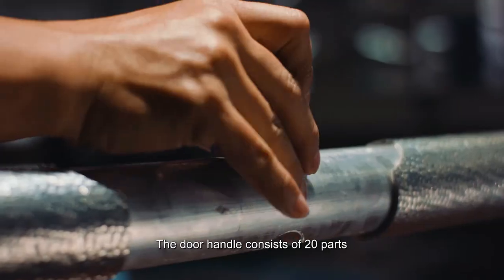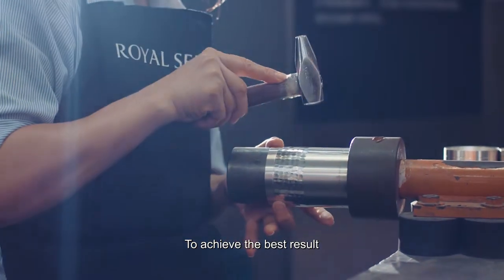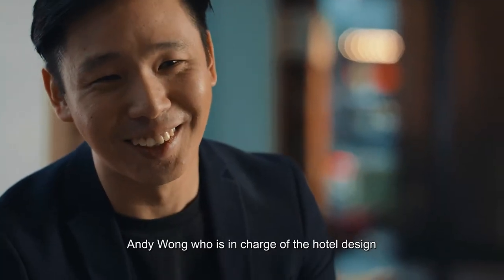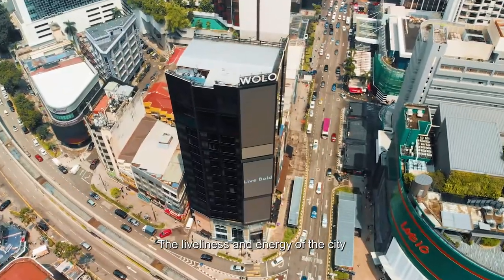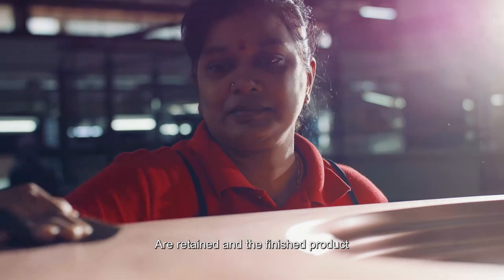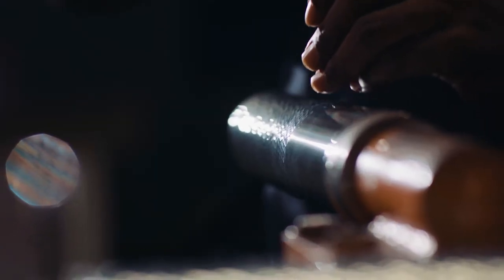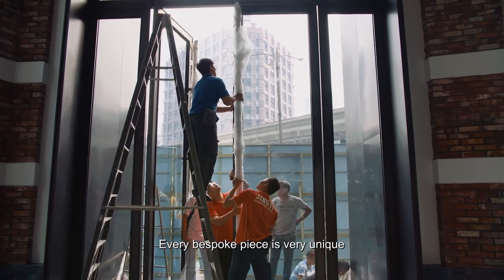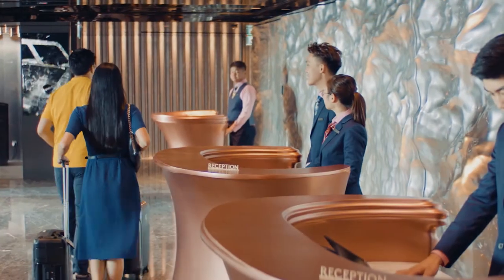Royal Selangor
The Art of Pewter

About Royal Selangor

In 1885, a young pewtersmith named Yong Koon arrived in Malaya from the Chinese port of Shantou, armed with little more than a set of tools and a determination to succeed.

Today, Yong Koon's humble enterprise is Royal Selangor, the world's foremost name in quality pewter.

Pushing the Boundaries
Our designers and artisans continuously expand the limits of pewter design while staying true to our heritage of craftsmanship. Joining us on this journey are like-minded design collaborators such as the award-winning Erik Magnussen and Jamy Yang as well as cultural organisations such as the V&A (Victoria and Albert Museum).

Symbols of Sporting Achievements
Bespoke trophies from Royal Selangor commemorate victorious moments at sporting events such as the Formula 1 in Malaysia, Singapore and China, Shanghai ATP 1000 Masters and the Sime Darby LPGA Malaysia Golf Tournament.

Global Presence
Headquartered in Kuala Lumpur, Malaysia, Royal Selangor has standalone stores in top retail capitals around the world, including London, Hong Kong, Singapore, Beijing, Melbourne and Sydney. Royal Selangor products are also carried by top department stores such as Wako in Japan, Harrods in London, and Hudson Bay in Toronto.

Diverse Expertise
Royal Selangor’s repertoire of skills in the decorative arts is represented through our sister companies. Famed for fine silverware, Comyns is also renowned for its interpretive works, particularly those of Paul de Lamerie – one of the leading silversmiths of 18th century England. Selberan specialises in creating 18k gold and diamond jewellery that follows the European approach to craftsmanship.